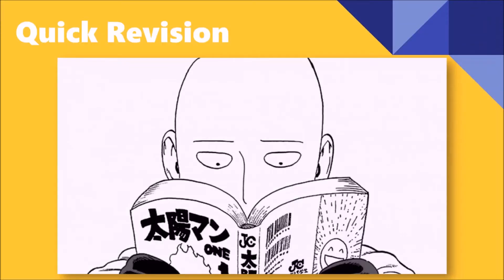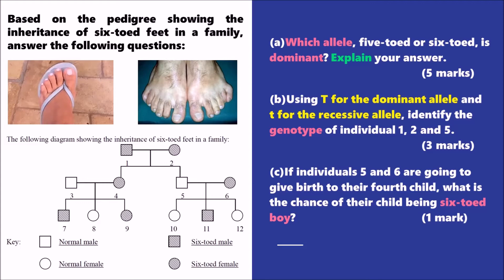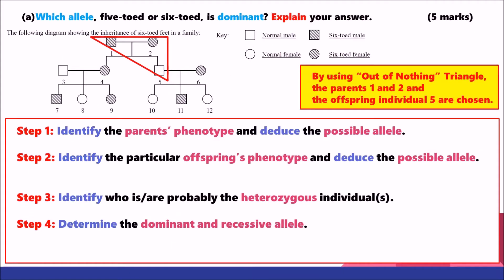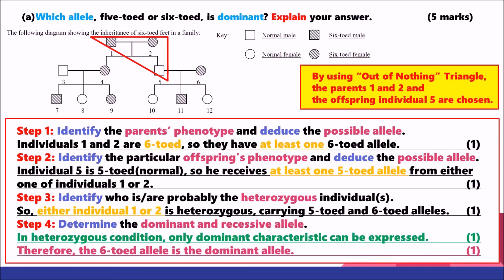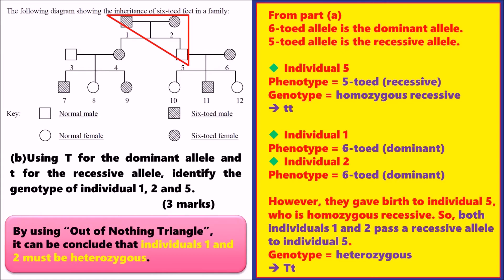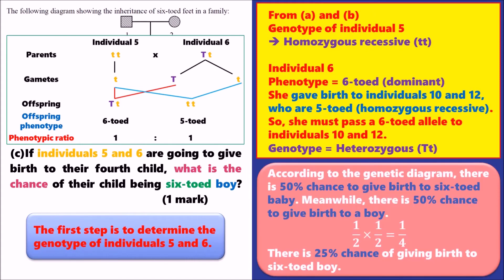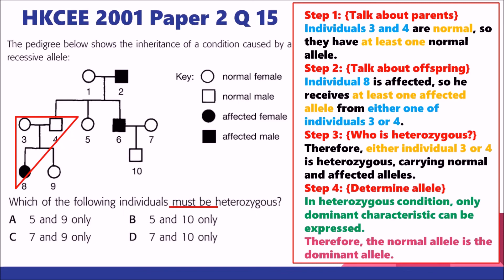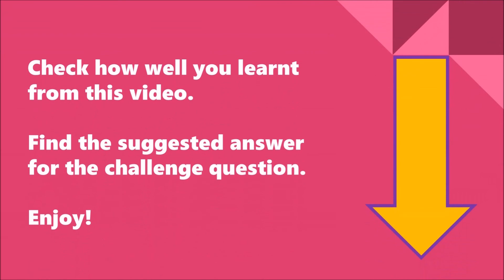DSE BIO │ 4 steps KO Pedigree Analysis │ Faith Education │ Free Notes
梁公語錄
The fact is that students might forget the first time for them to learn how to stand and walk. They kept trying so thousand times and still enjoy this learning process. Learning is a cognition process, the philosophy behind this process is to find a way to learn. This philosophy is the meta-cognition part, which we call "Learning to Learn".

➘ 你會感興趣的影片:
3. 📌生物科最後提醒002 │ 全視技能 │ DSER必看溫習方法 │ 六大題型整合 │ 筆記任Down
📢輝叔教學心法 Exclusive Learning & Teaching
📌測考溫書大全 Assessment Revision Tools
0:00 Quick Revision "Out of Nothing" Triangle
1:14 Six-toed Family
1:53 Magic 4 steps
5:32 Genotype
6:13 Calculation in Genetics
7:55 Challenge Question (1)
9:45 Challenge Question (2)